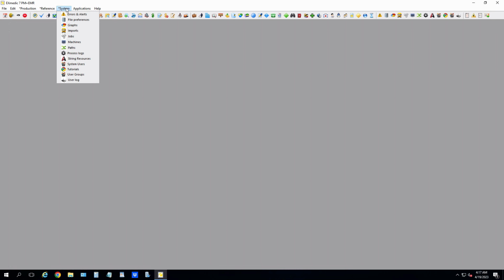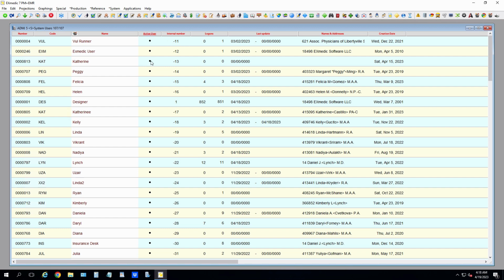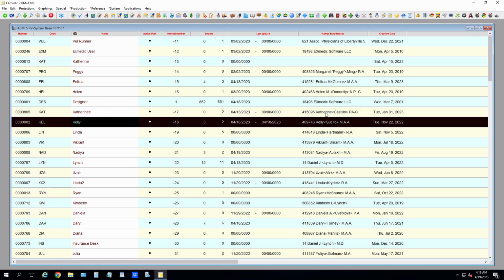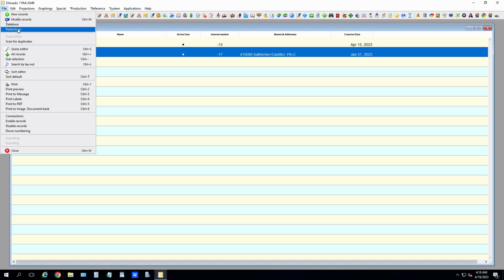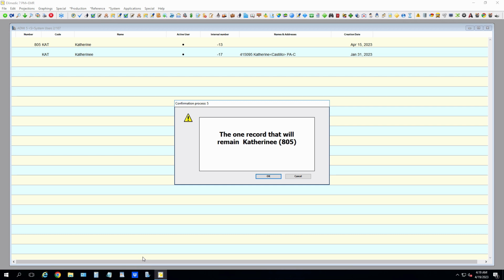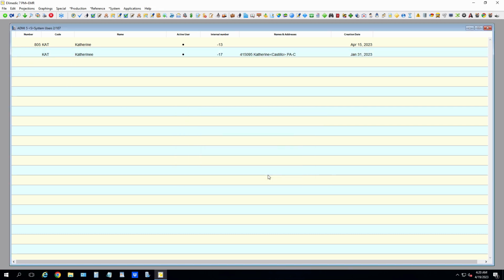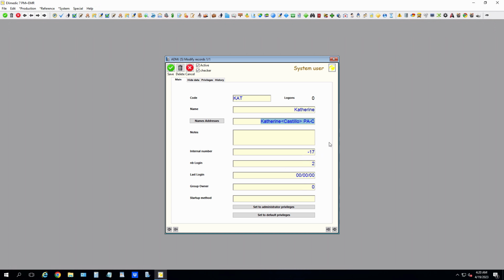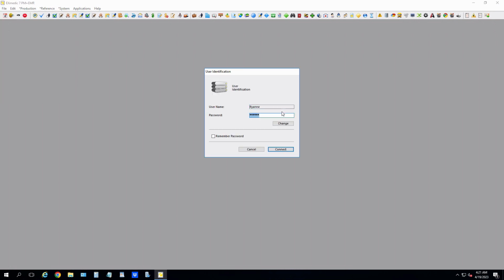repairing system user access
Sometimes it is necessary to modify or repair System user credentials. Administrator access is required for this.